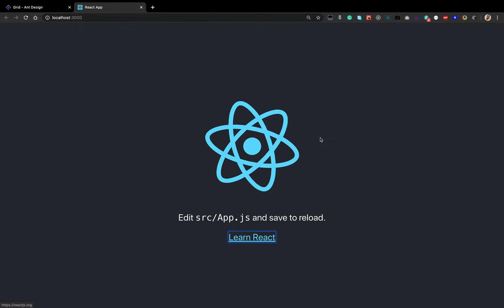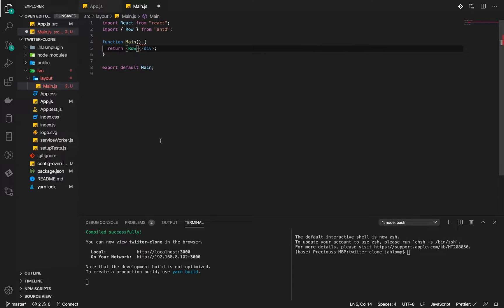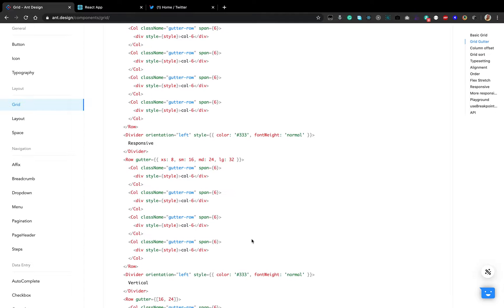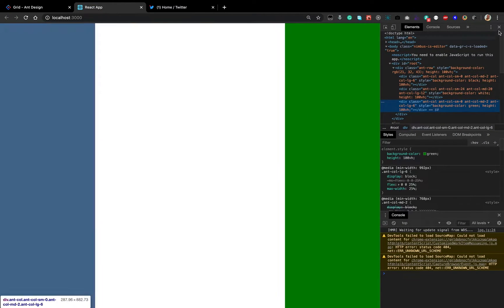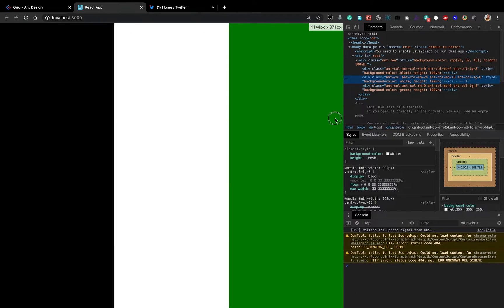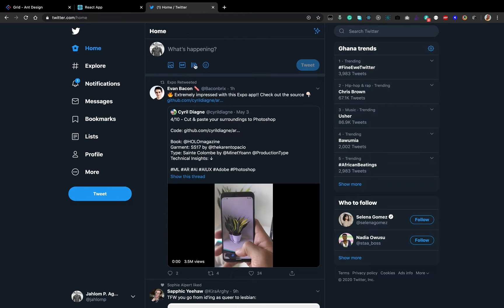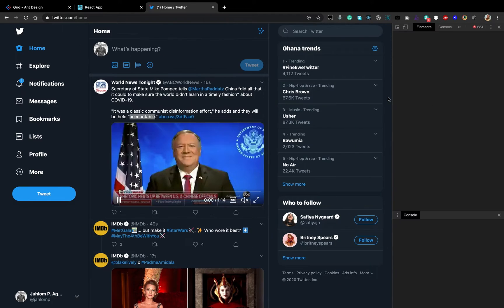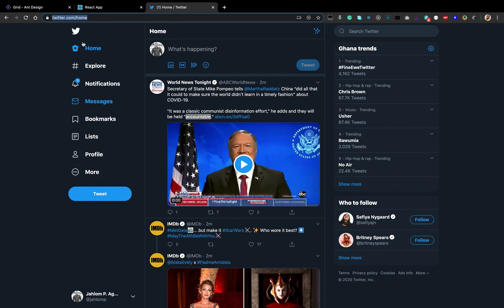Part 1- Layout - Building a Twitter Clone - React Challenge